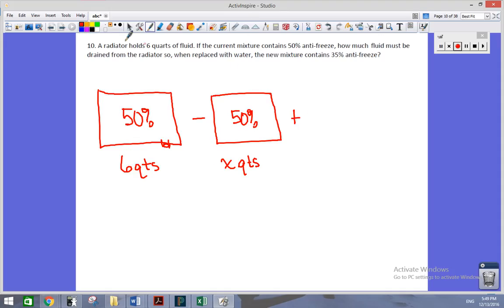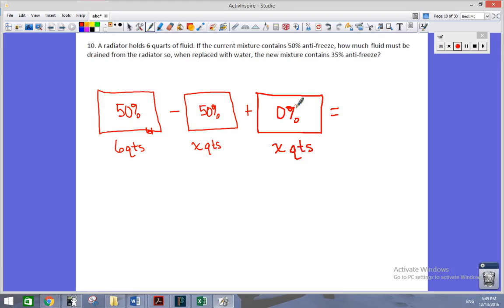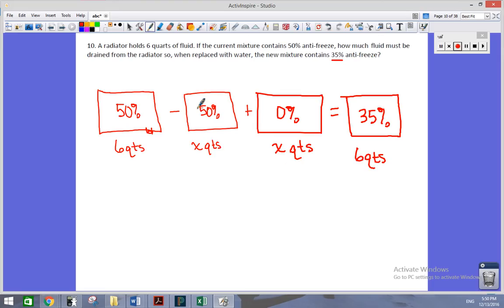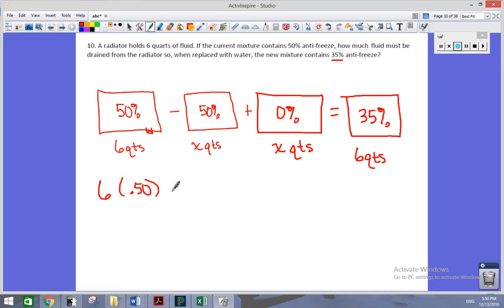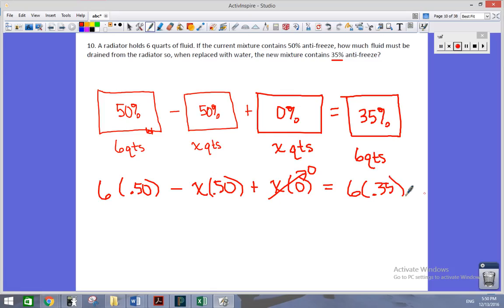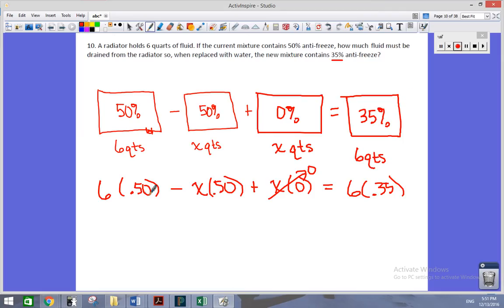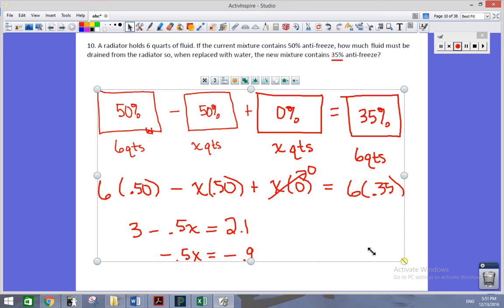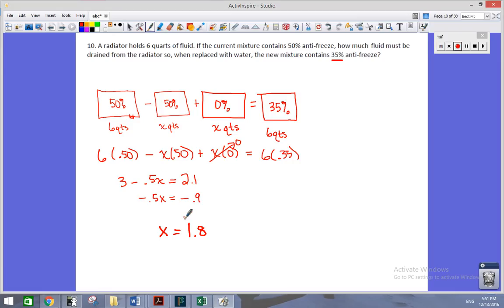CA Semester 1 Review problem 10 solution